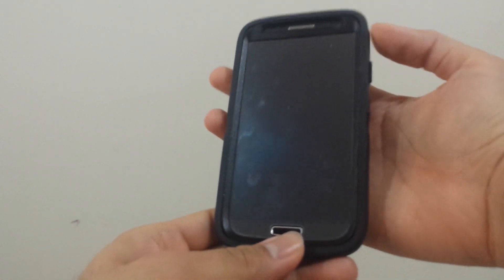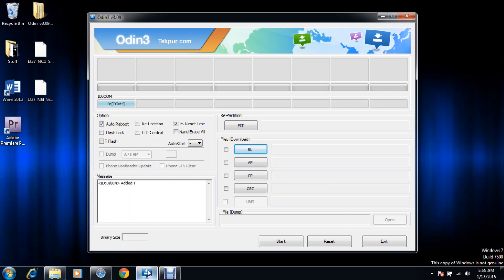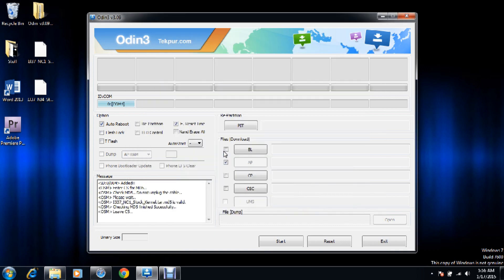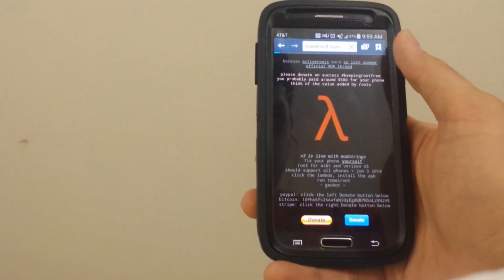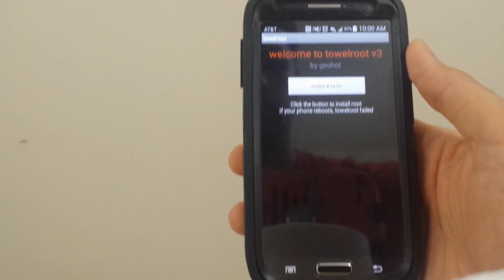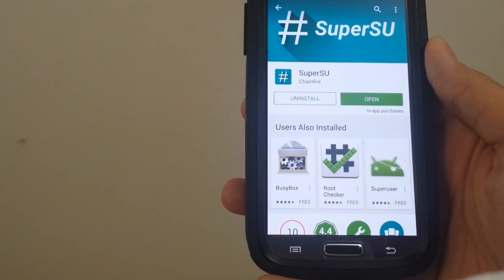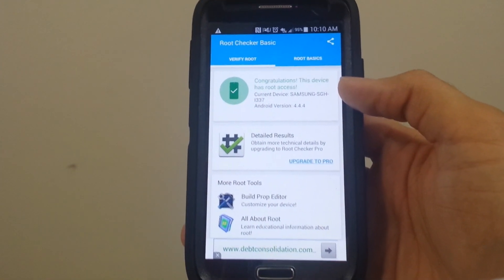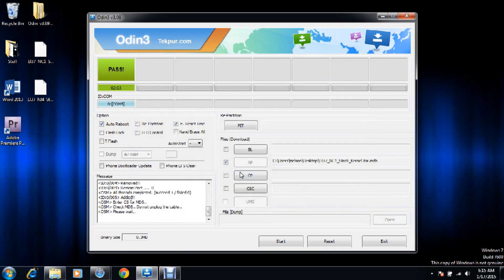Root Samsung Galaxy S4 4.4.4 (AT&T)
Samsung Galaxy S4 Baseband Number should be I337UCUFNJ4 , Model number SGH-I337 and running Kitkat 4.4.4  for this to work!

I am not responsible if your phone gets Bricked. Do this at your own risk but if you follow my instructions it should work!